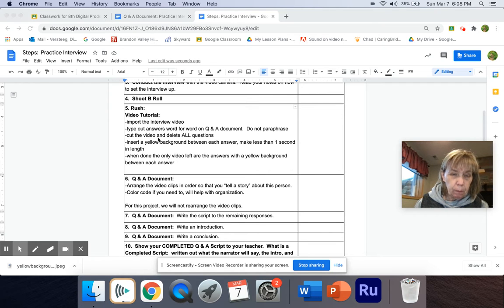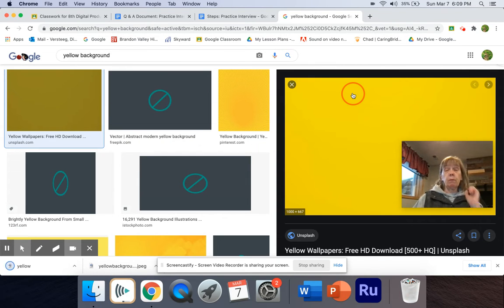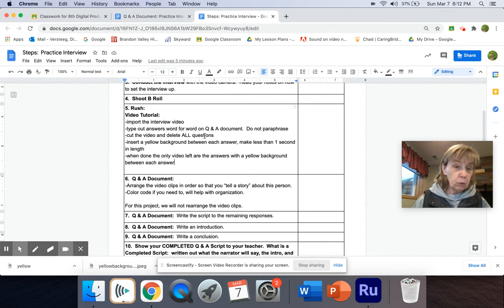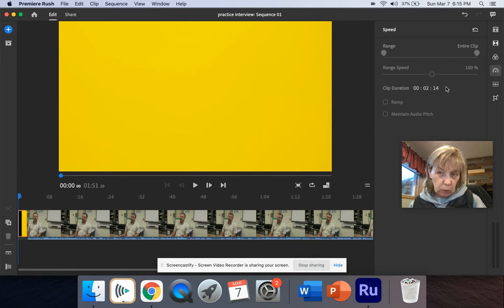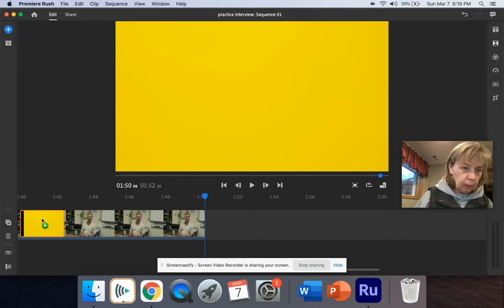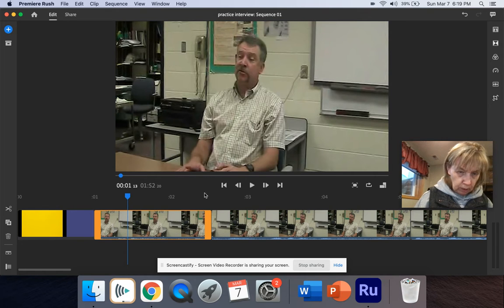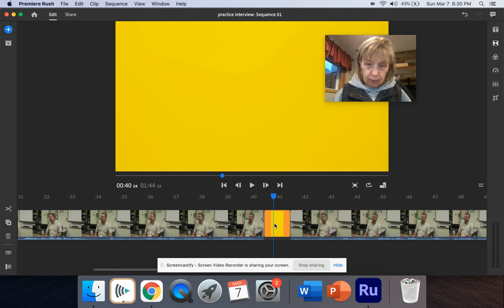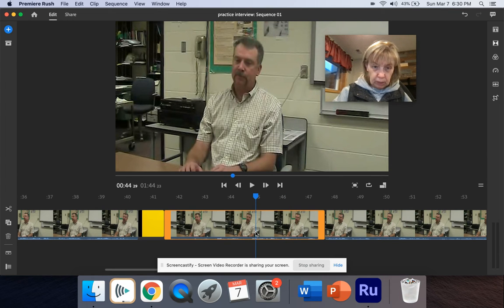Step 5: Practice Interview (Digital Production)